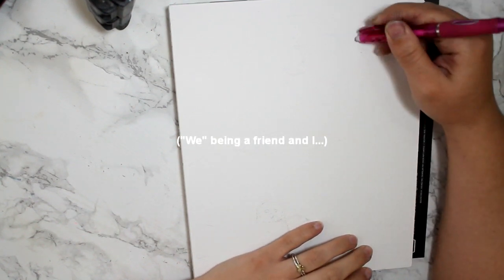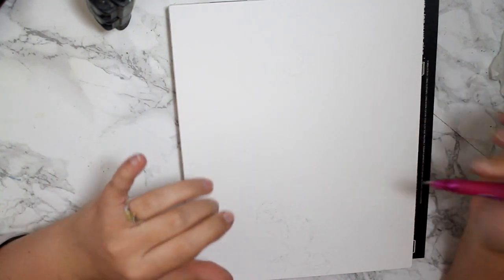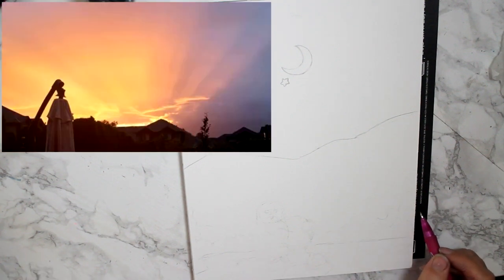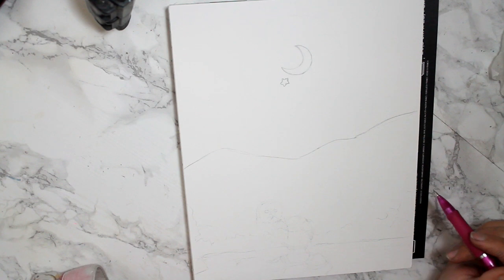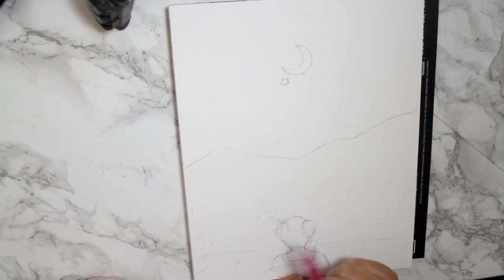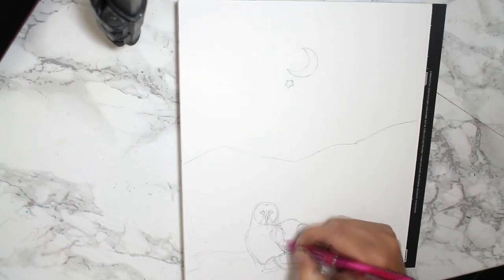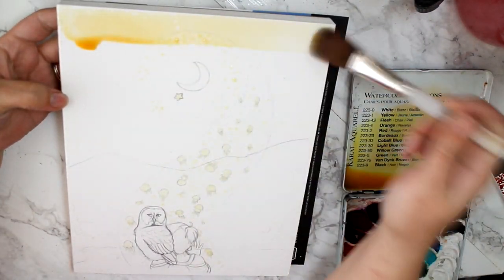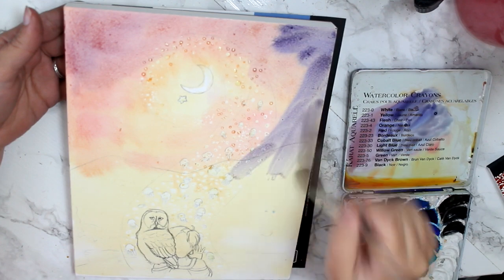A friend chooses my reference photos!